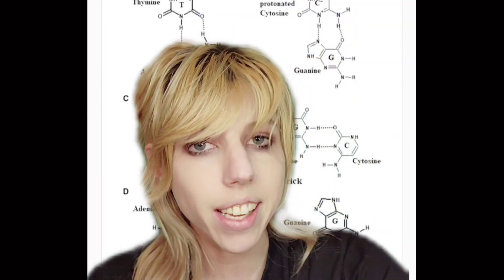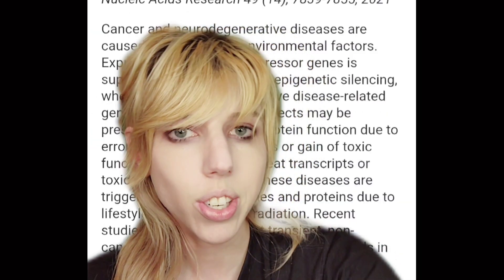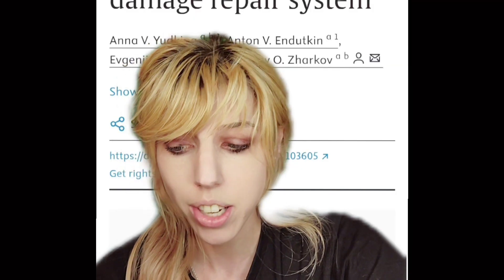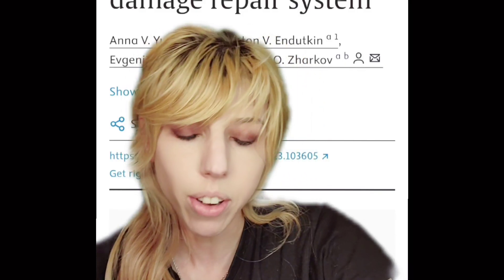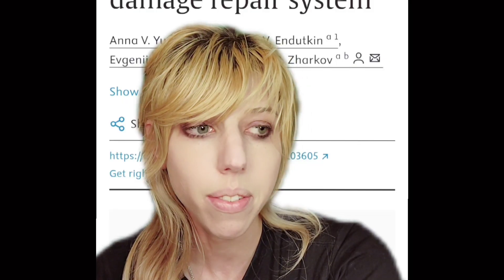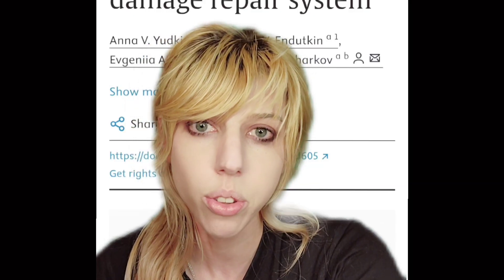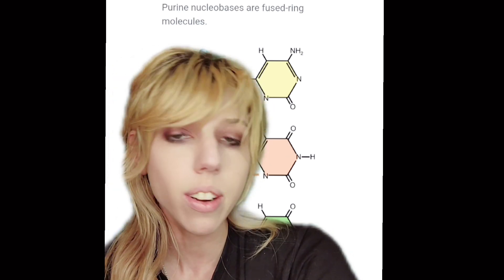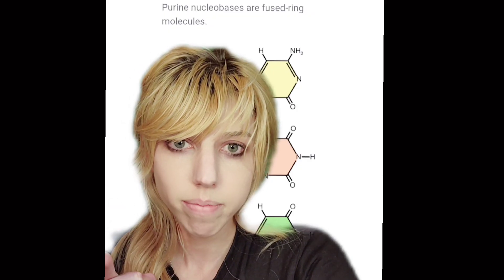Engineering life with non-canonical DNA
Im sorry about the aspect ratio, this app is forcing me to change it from short style. Will work on that.

Further reading